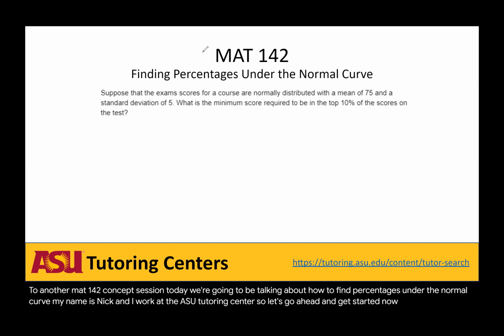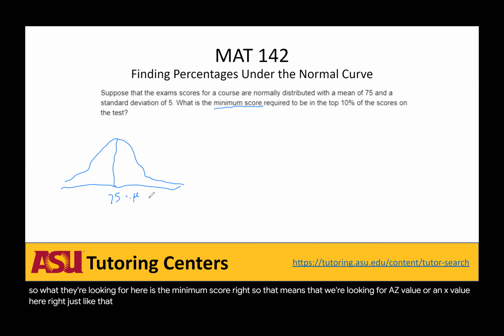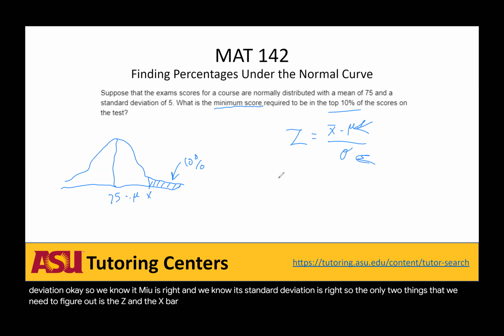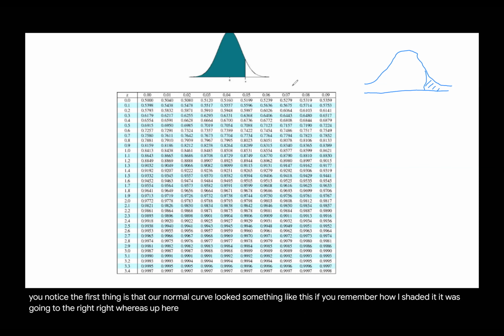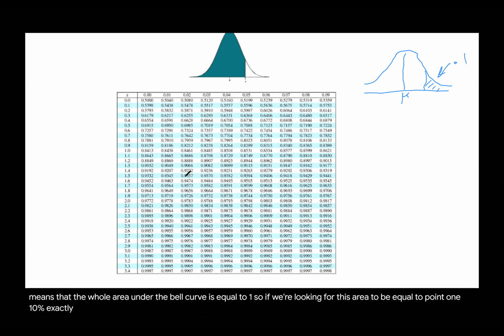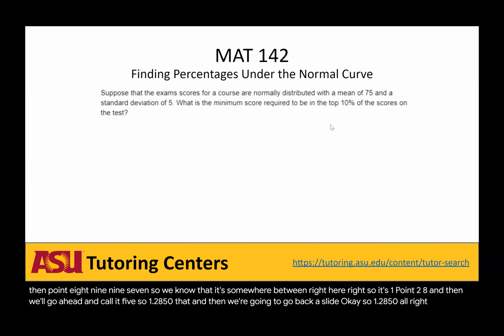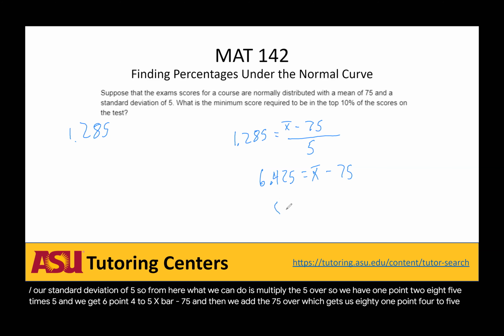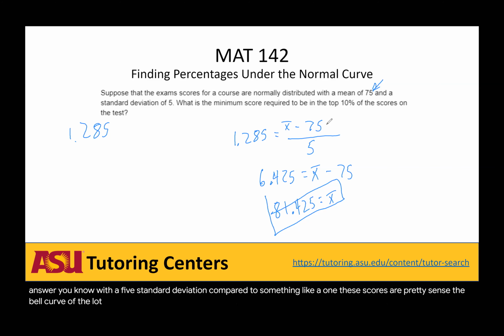Finding Percentages Under the Normal Curve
This is a video covering the topic: Statistics, Percent, Normal, Distribution, 3.3

This topic can be found in ASU courses: